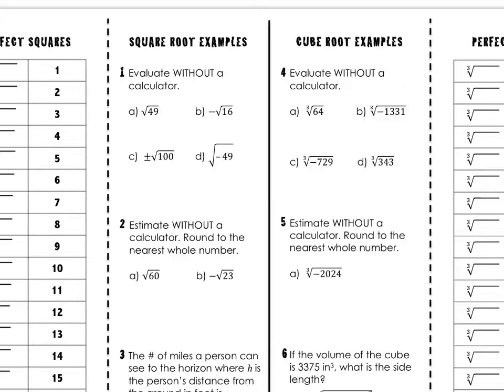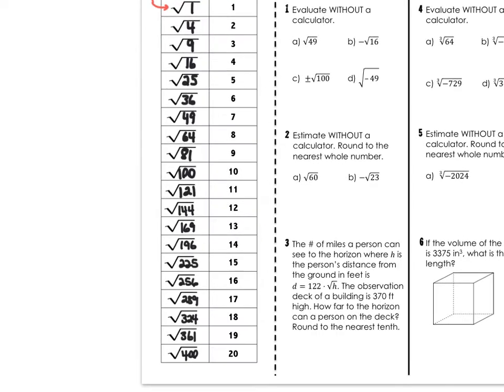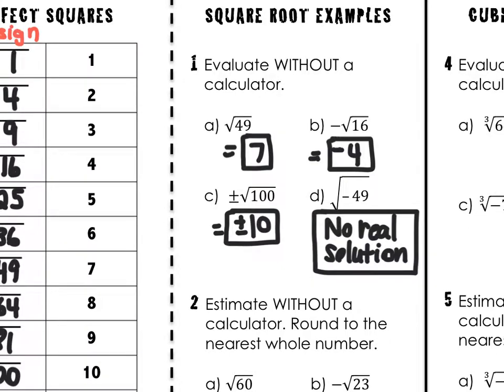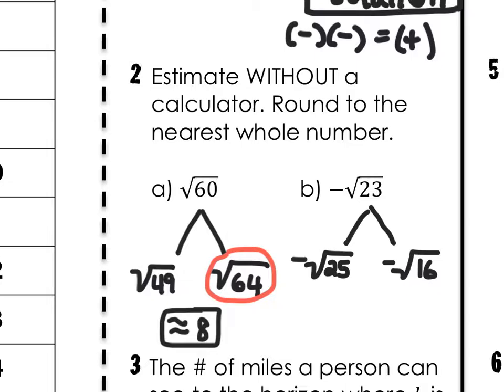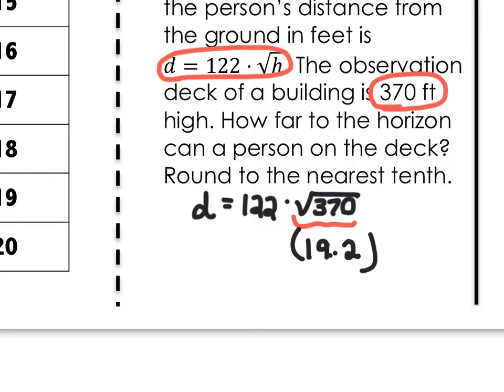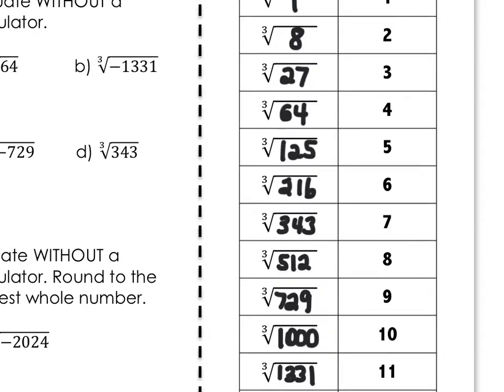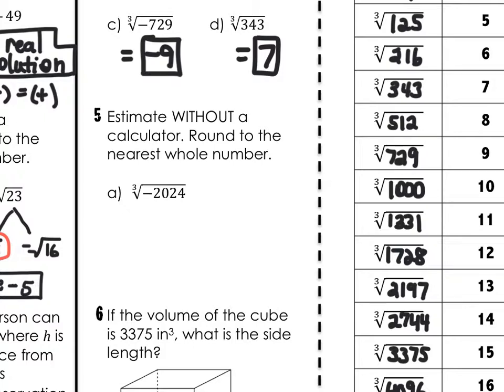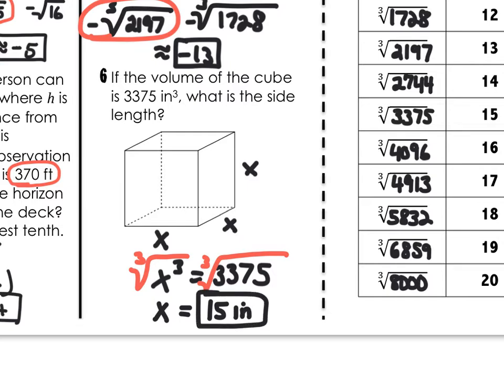Honors 4.6 Square Roots & Cube Roots